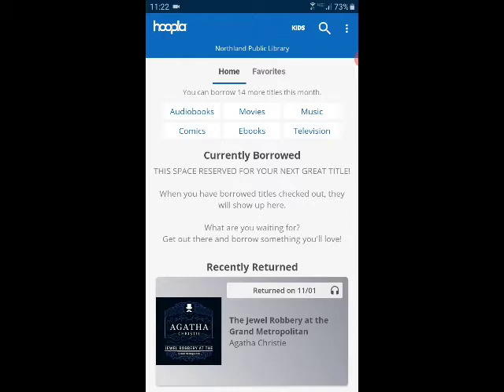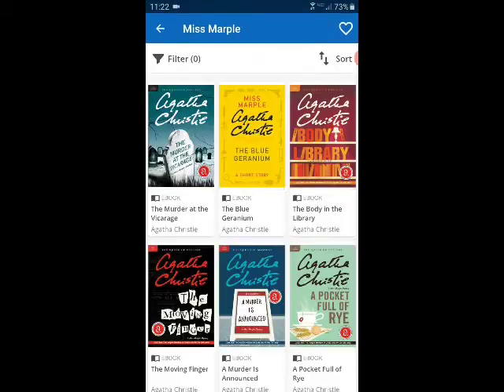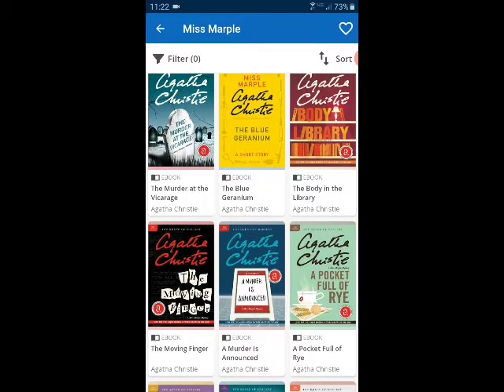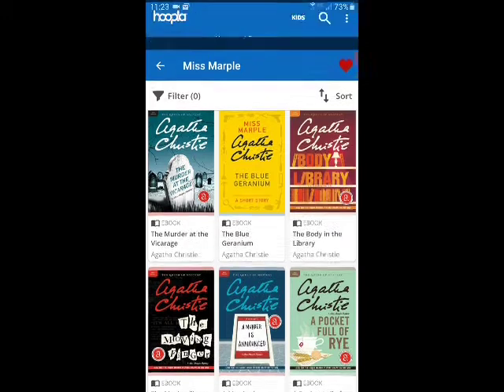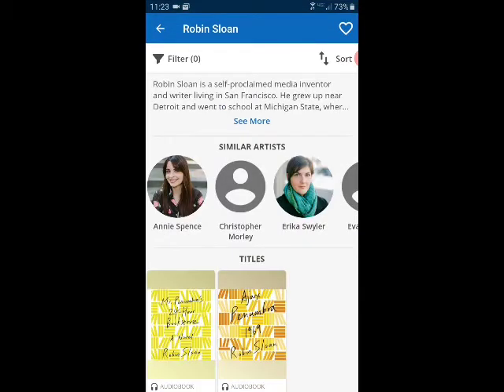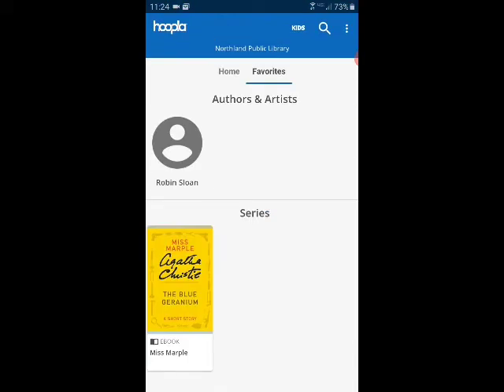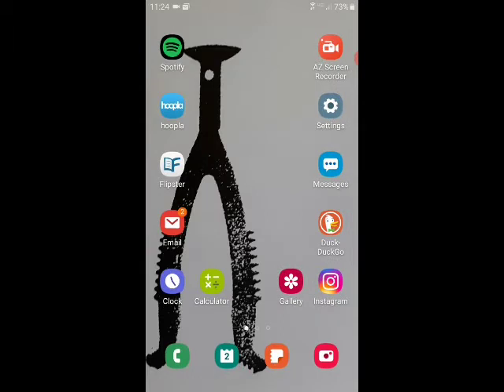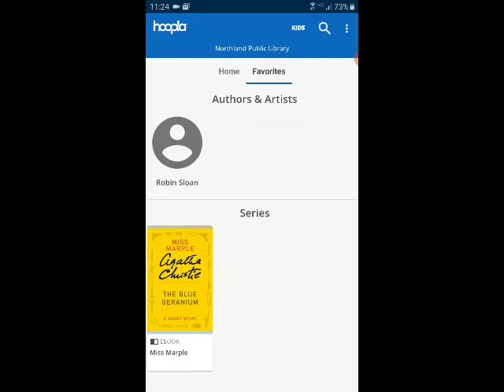Hoopla Favorites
Tutorial on how to use the "Favorites" function on Hoopla